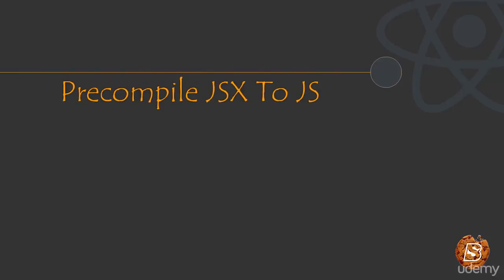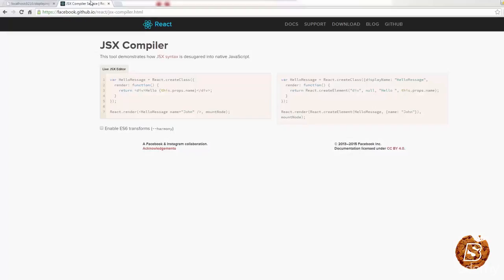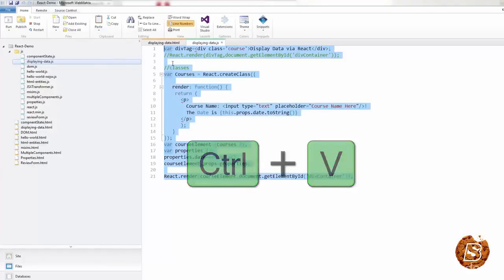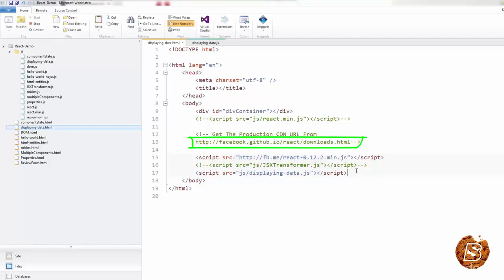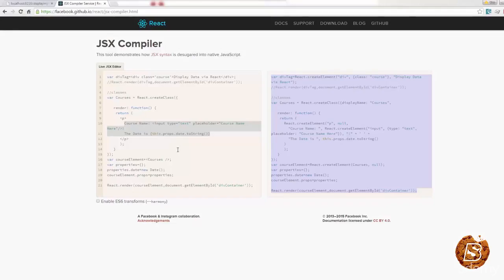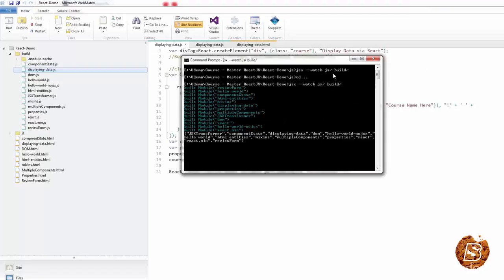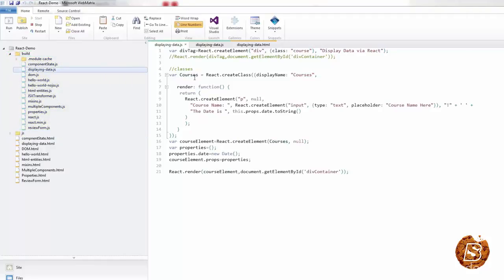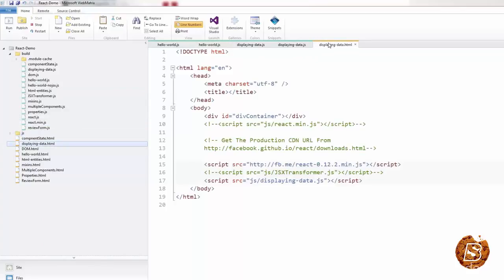6001 Converting JSX to JS